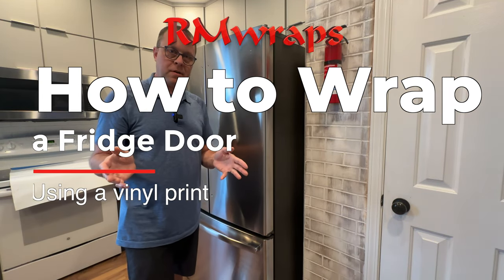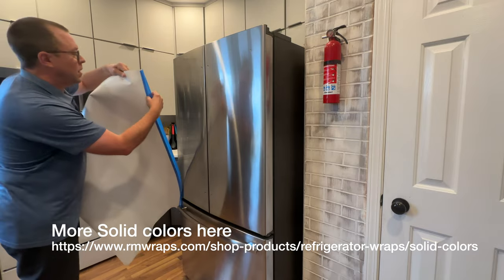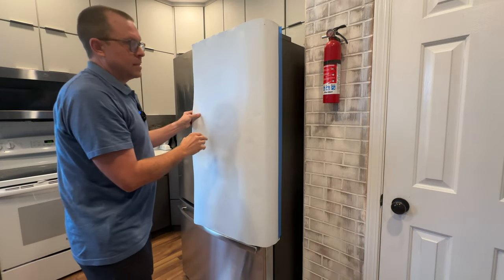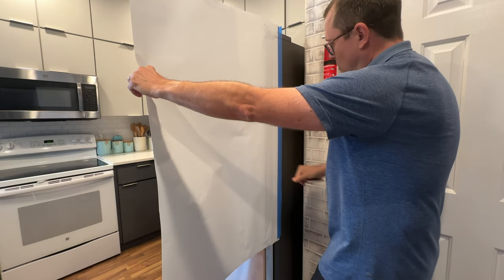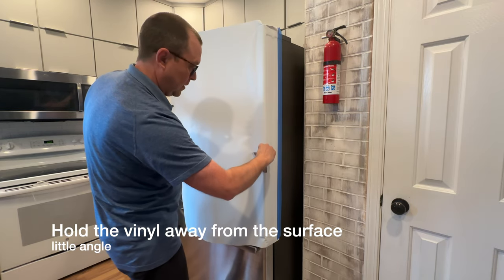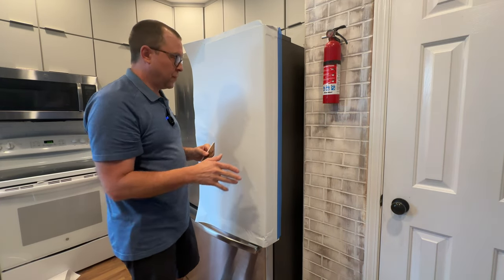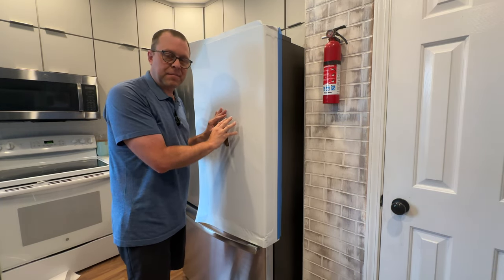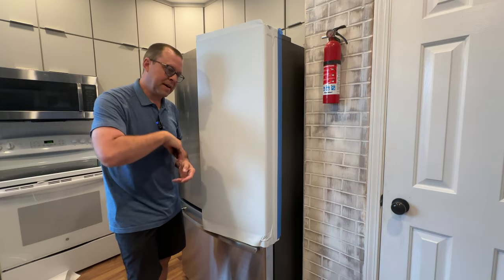Quick-Tip: How to Wrap A Curved Fridge Door with Vinyl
This is a quick video showing how to wrap vinyl on a curved refrigerator door. The traditional way to install big sheets of vinyl is vertical, from the top down. Many new refrigerators, especially french-door models like this one, have a outward curve to them that makes installing vinyl the traditional way challenging. Instead, Randy shows you a way to do it from side to side to avoid fighting the curve.